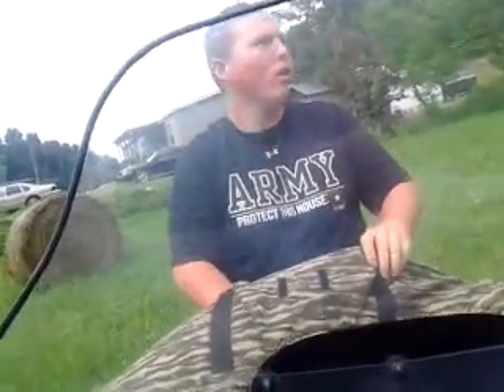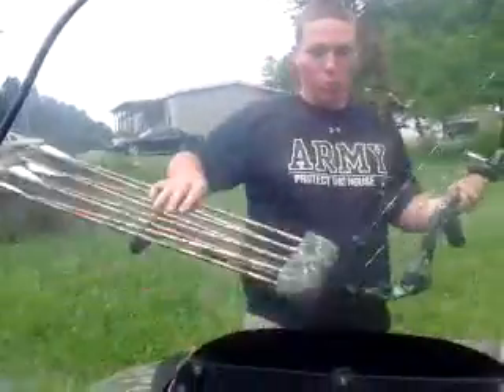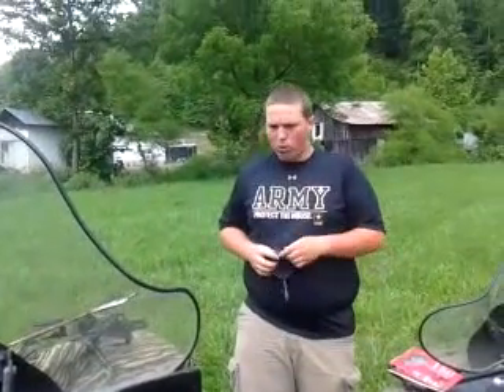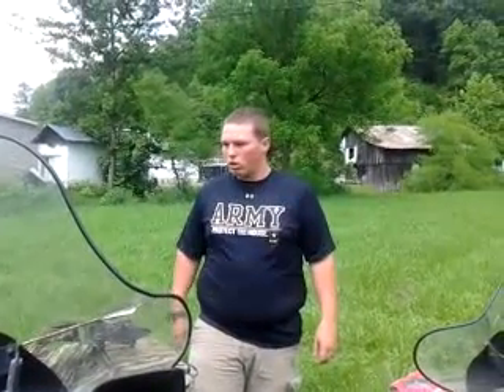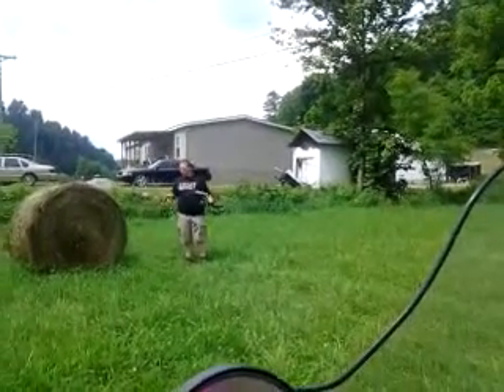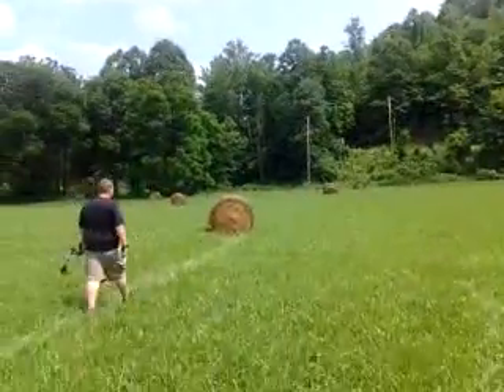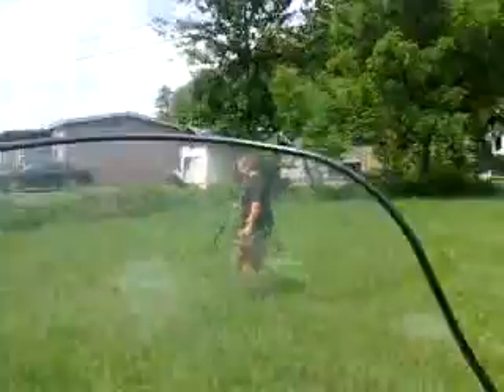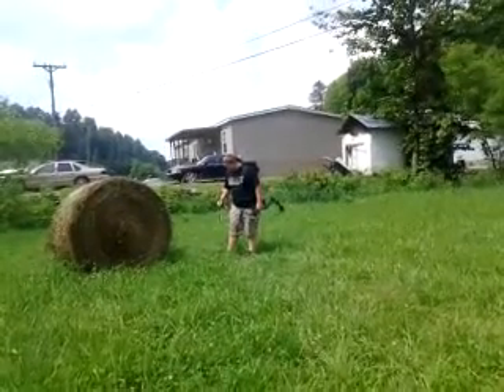Shooting my bow!